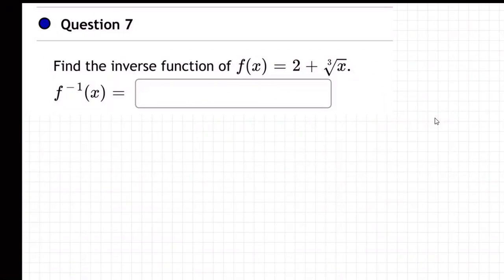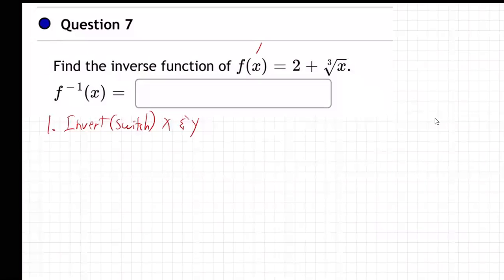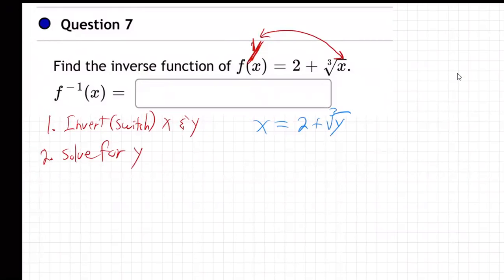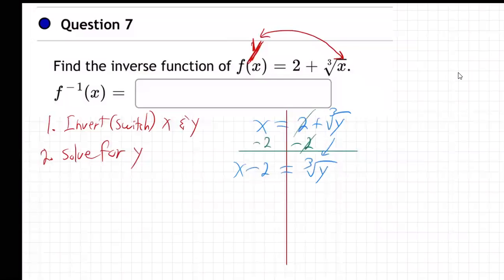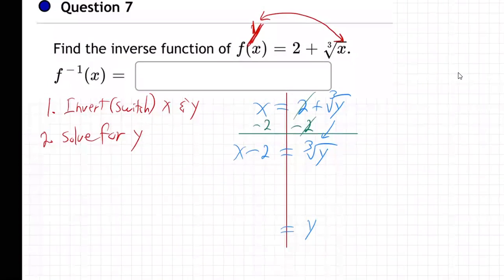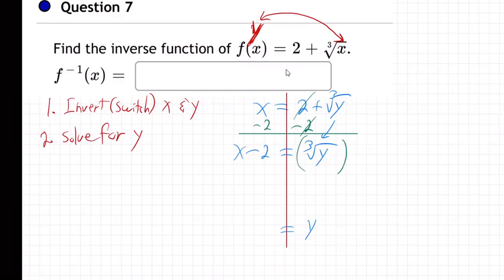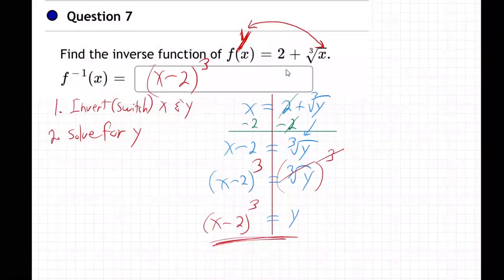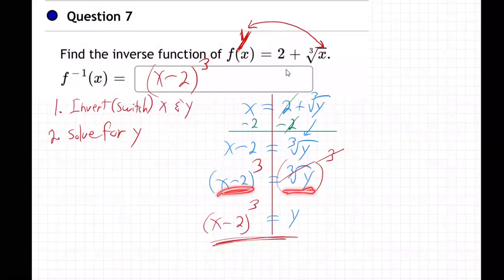m3a-3.7 lecture HW - 7